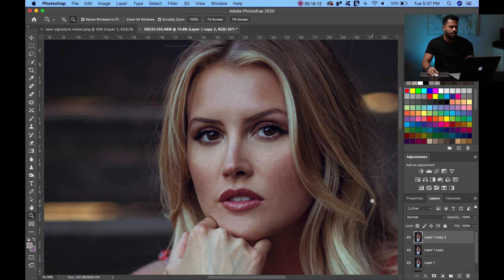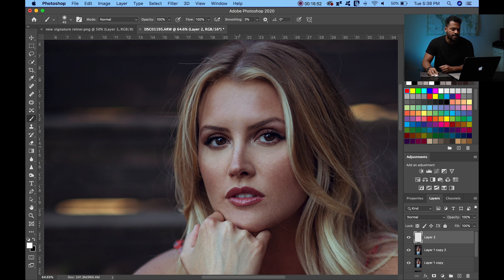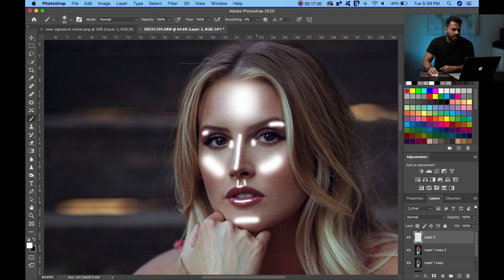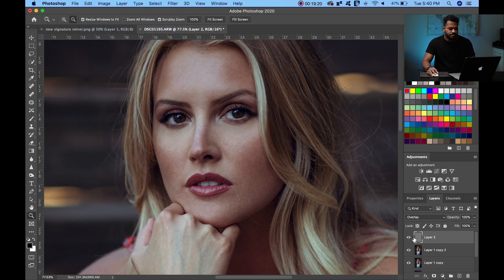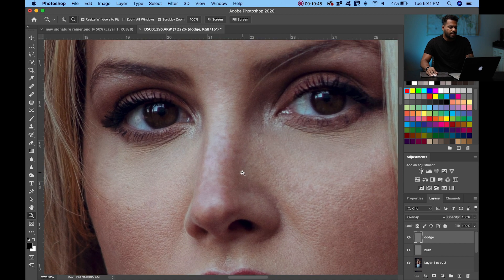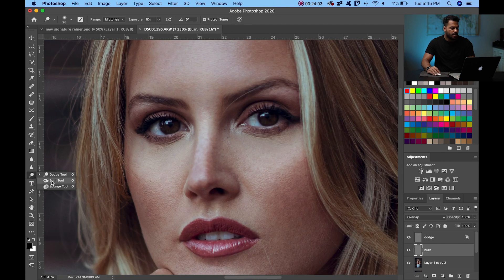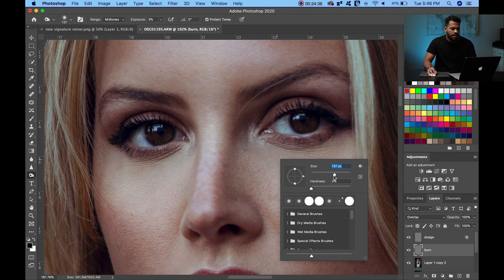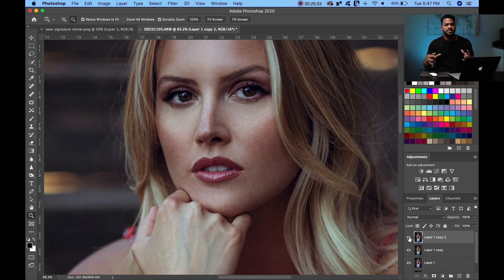Perfect Skin #4 Dodge & Burn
This is a very straight forward tutorial on how use frequency separation in a portrait, the idea of this is to help you get better results in your editing process and enhancing your portraits with some simple steps and tools in Adobe Photoshop.

my Gear

sony a7R3

Sony 85mm f1.4

samyang 35mm f1.4

Godox AD200

Godox AD600